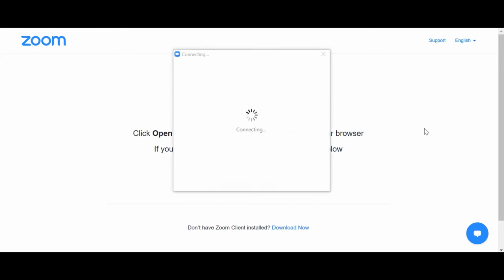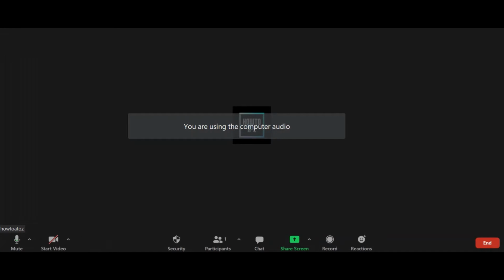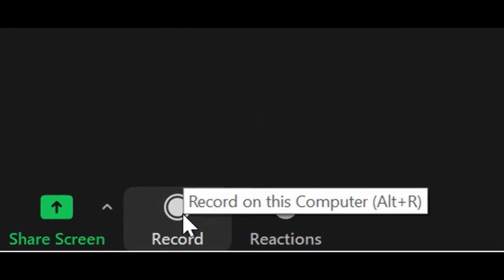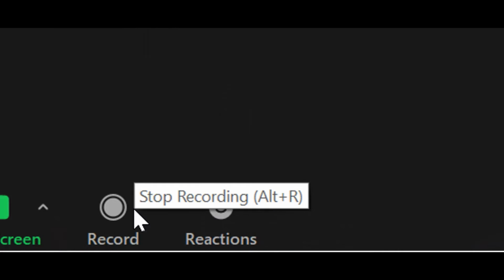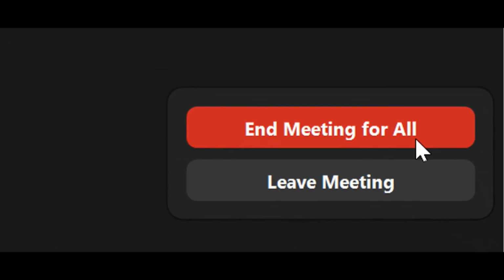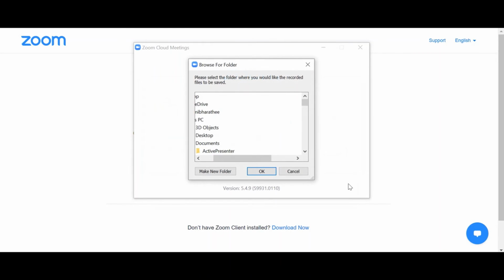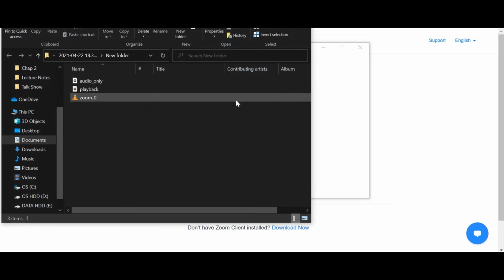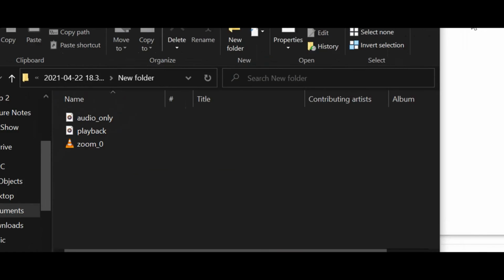How To Record a Zoom Meeting | Easy Method | HowTo A-Z